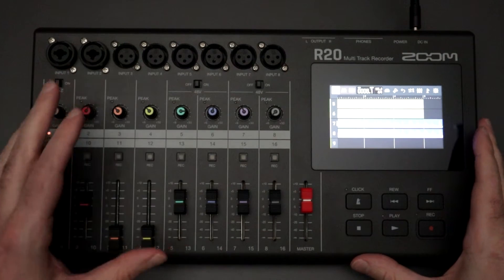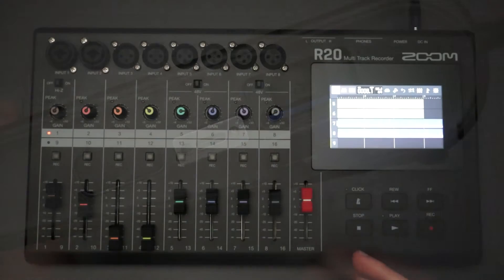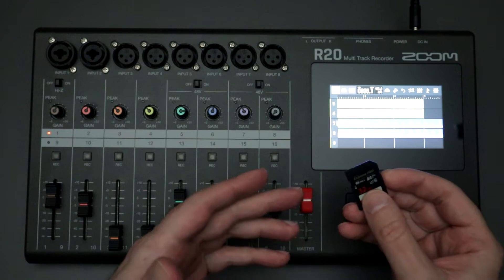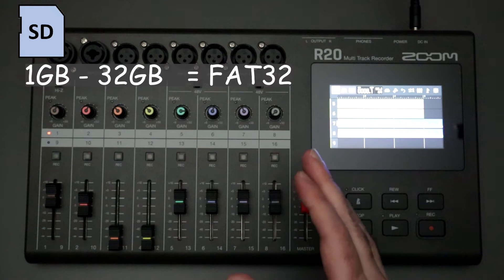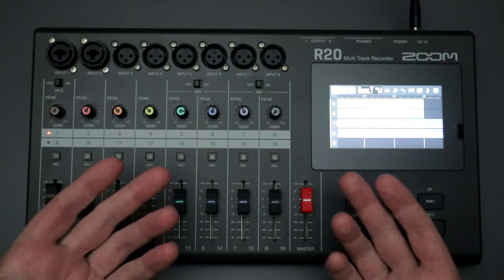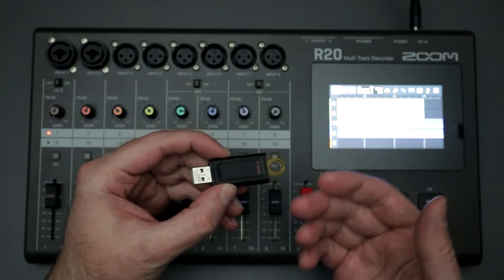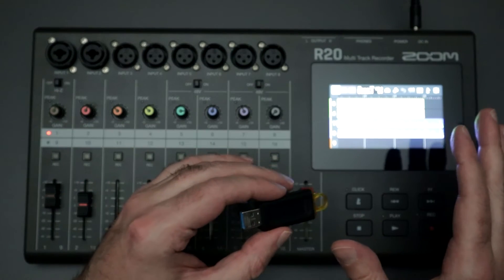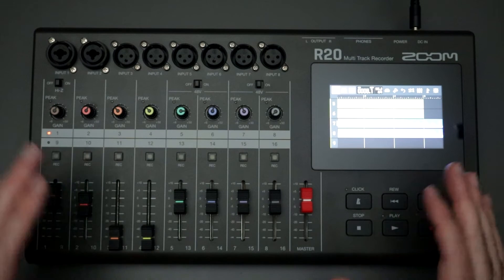ZOOM R20 with SD cards vs flash drives - formats, importing, storage size, and media to avoid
The Zoom R20 multitrack recorder can save projects and import files from either SD cards or USB flash drives, and those drives can be modest in size. However, there are formats and media that do not work with the R20.  In addition, .WAV files must be placed in specific folder locations to be able to import them into R20 projects.  In this video I share what I've learned about the R20's media requirements and alert users to avoid one particular brand and model of USB stick.

Chapters
0:00 Intro
0:53 Ports
1:23 SD or flash stick
1:47 SD cards
2:33 SD formatting
3:41 Flash drives
3:52 Sticks to avoid
4:40 Flash drive formatting
6:10 Importing files
7:00 Folder differences
9:00 Card sizes